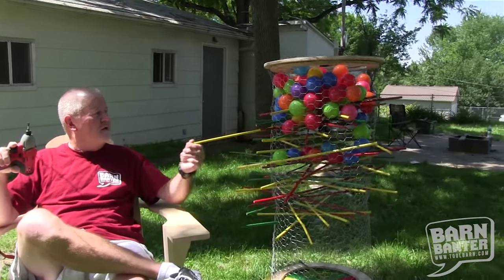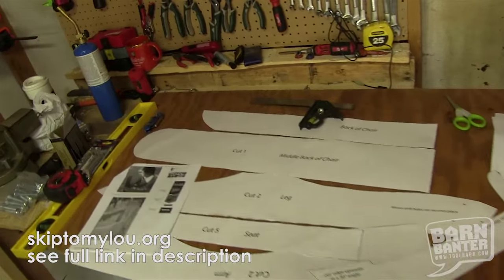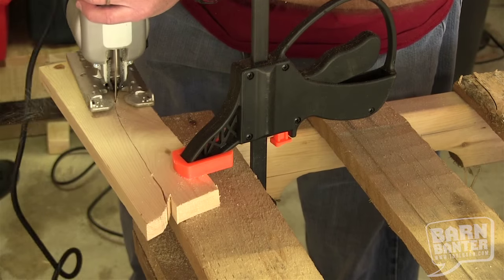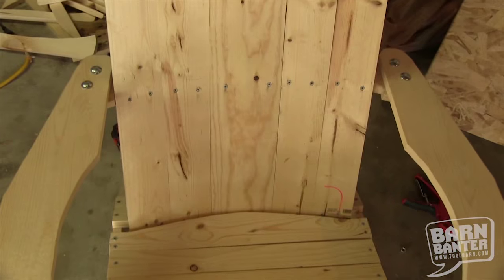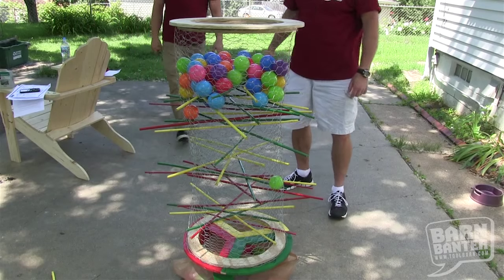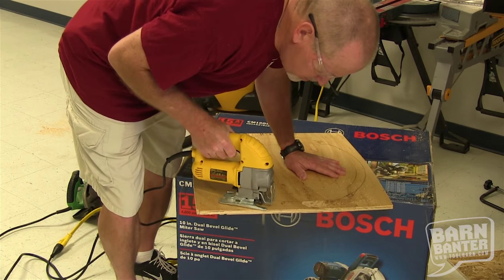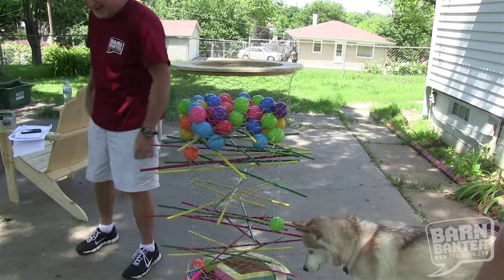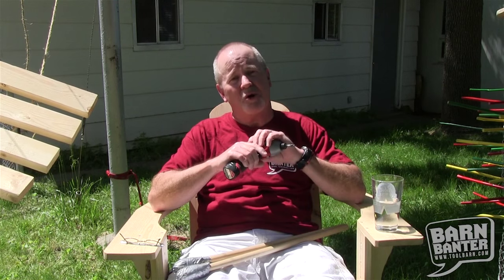Backyard Projects | Barn Banter #24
In this episode Gary shows us a few projects that give you an excuse to hang out in the backyard all day.  We do an adirondack chair, a giant xylophone and a giant kerplunk game. Visit toolbarn.com to get all the tools you need for these great projects.